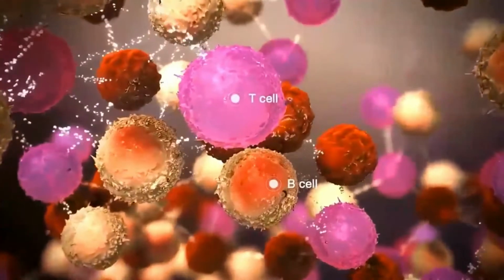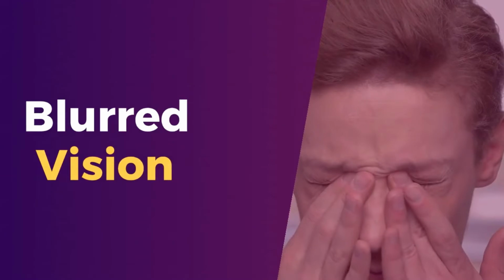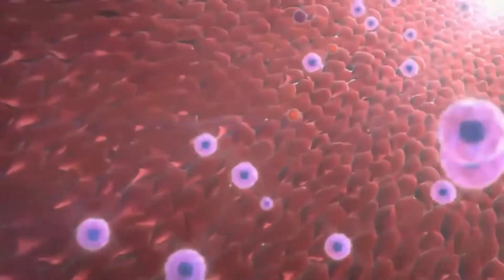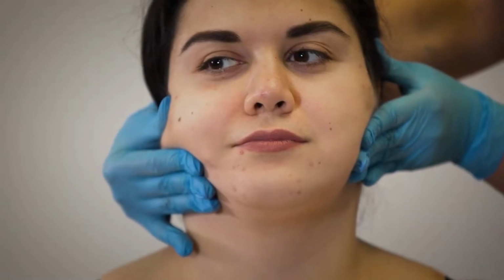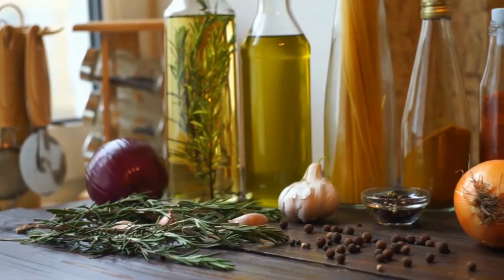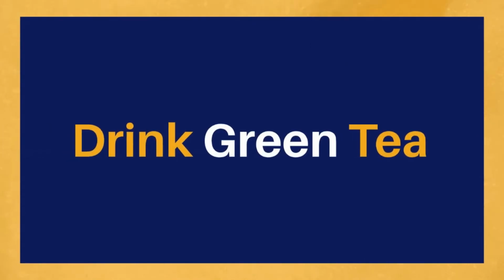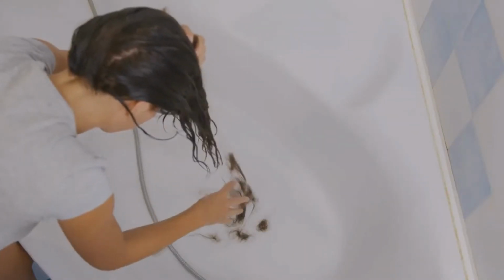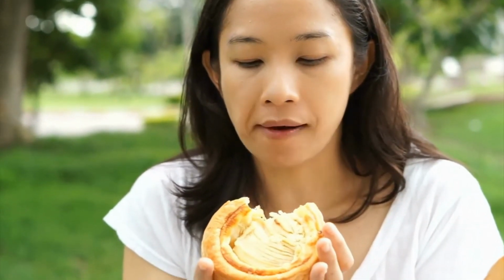🆕How To Balance Hormones: Hormonal Imbalance Symptoms (2021)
learn about How to balance hormones  you must visit:

The video is about How to balance hormones information but also try to cover the following subject:
-hormonal imbalance symptoms
-hormonal imbalance
-signs of hormonal imbalance

The Happy Hormone Guide: A Plant-based Program to Balance Hormones, Increase Energy, & Reduce PMS Symptoms
Hormone Balance: A Woman's Guide to Restoring Health and Vitality
Digestive Reset: Fix Your Hormones and Digestion by Balancing Your Gut Microbiome and Adrenals

So you wish to find out more about How to balance hormones, I did too and here is the the video I made.
How to balance hormones interested me so I did some research study and published this to YT .
If you want to discover more regarding hormonal imbalance symptoms I suggest you to have a look at our other video clips
Have I addressed all of your questions about How to balance hormones?
 Individuals who searched for hormonal imbalance symptoms likewise looked for hormonal imbalance.